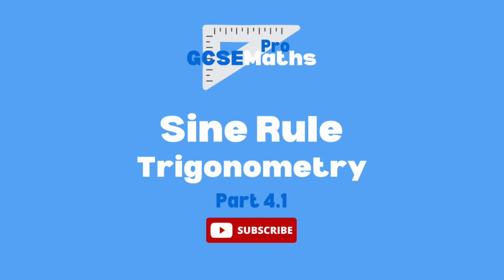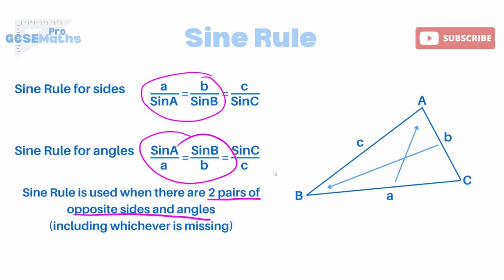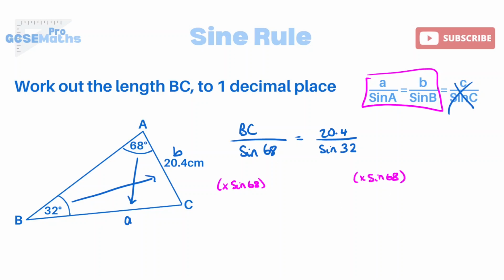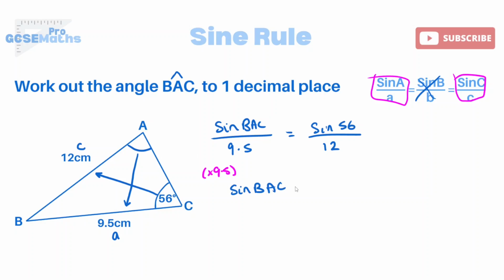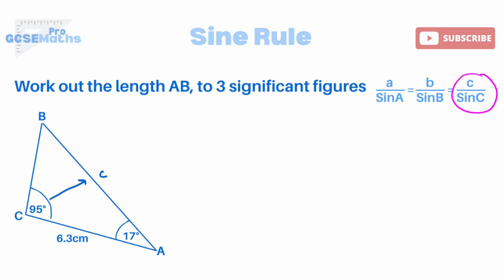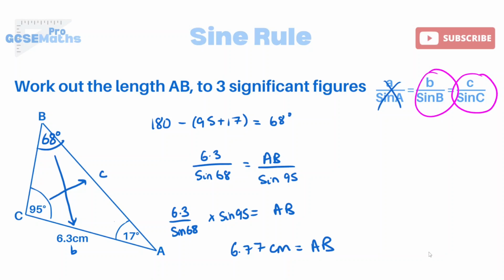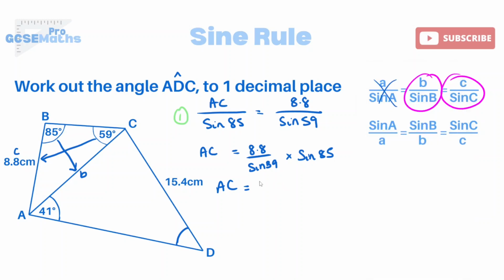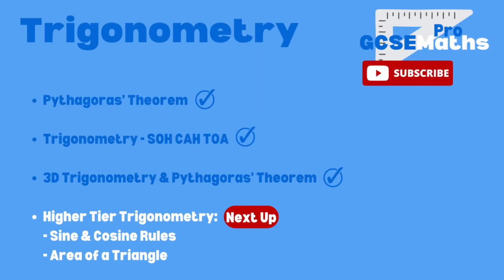Sine Rule - Trigonometry | GCSE Maths Pro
In this video we go through the Sine Rule which is higher tier trigonometry to find sides or angles of any triangle. Check out the next video for the Cosine Rule.

Chapters:
0:00 Introduction
0:15 Labelling the triangle
1:00 Sine Rule Formula
3:16 Q1. Sine rule length question
6:29 Q2. Sine rule angle question
9:28 Q3. Sine rule length question (incorrect pairings)
13:04 Q4. Sine rule length and angle question (double triangle)